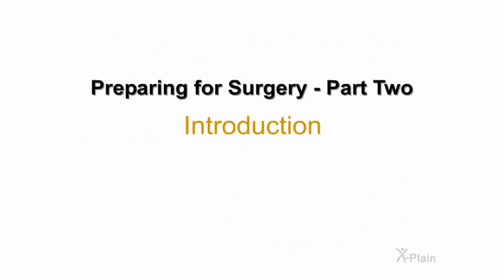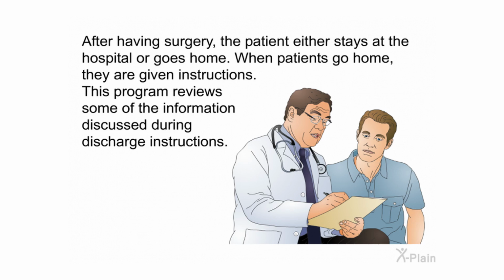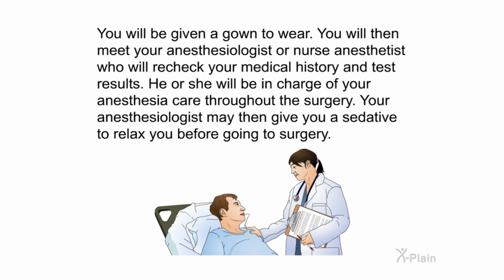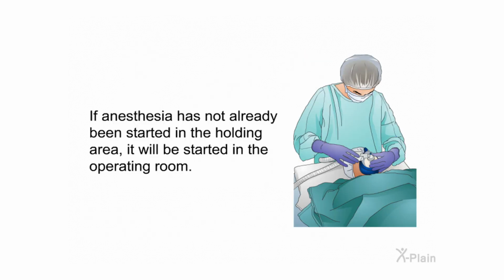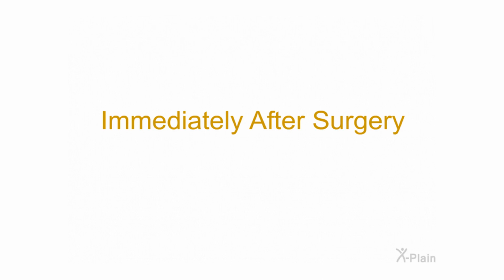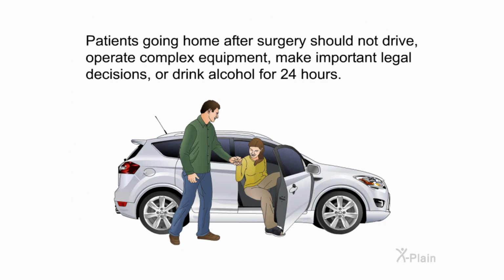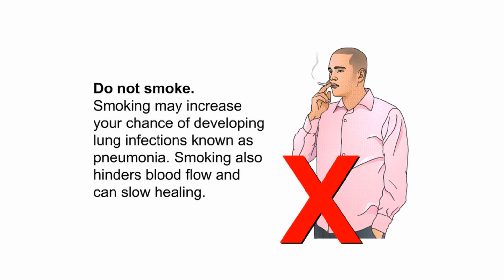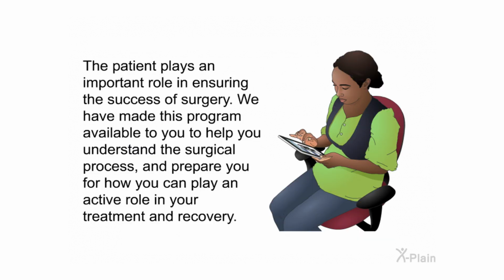Preparing for Surgery - Part Two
This patient education program helps patients who have been scheduled for surgery or an invasive procedure to prepare for the day of surgery and the recovery period.

Sections:
00:00 - Start
00:29 - Introduction
02:11 - Day of Surgery
03:15 - During Surgery
06:02 - After Surgery
07:20 - Instructions
09:42 - Summary
10:20 - End

gs100307 Preparing for Surgery - Part Two